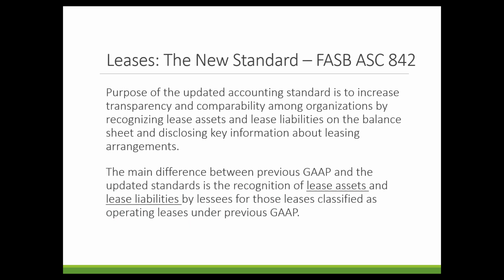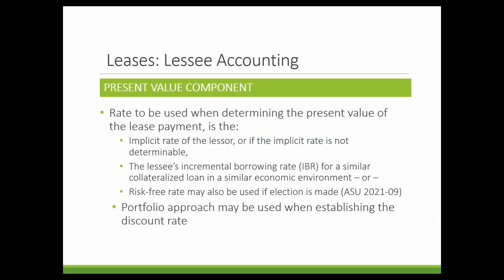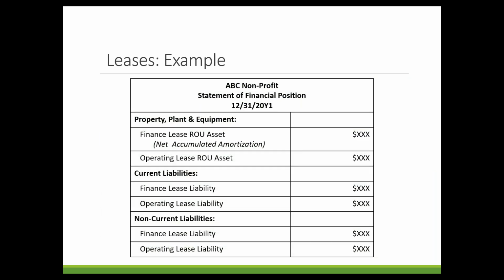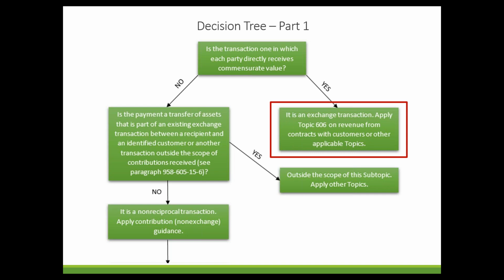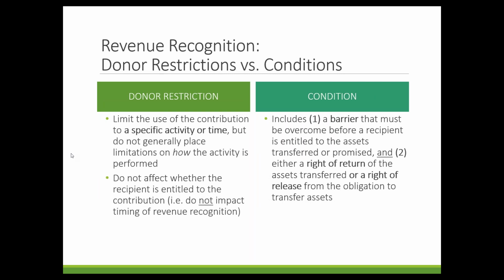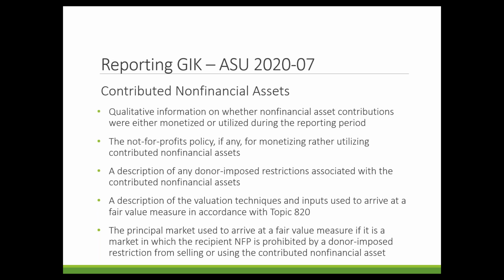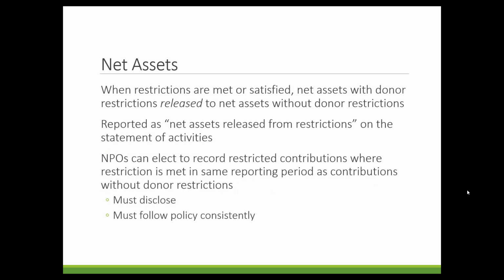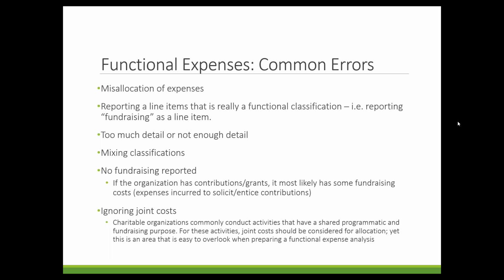Annual GAAP Update for Not for profit Organizations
Join the Jones & Roth Nonprofit Team for an overview of recent accounting standards updates and key accounting principles for not-for-profit organizations. We will share best practices and requirements for ensuring compliance with reporting standards and walk through the recent updates to U.S. GAAP impacting not-for-profit organizations.